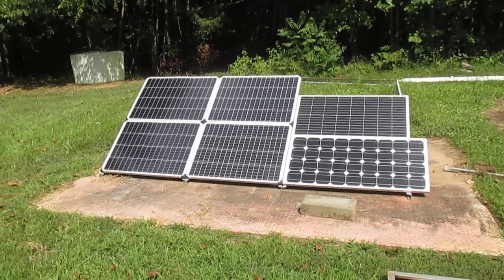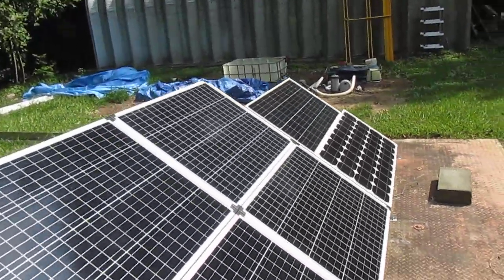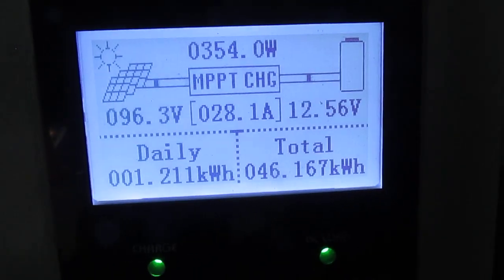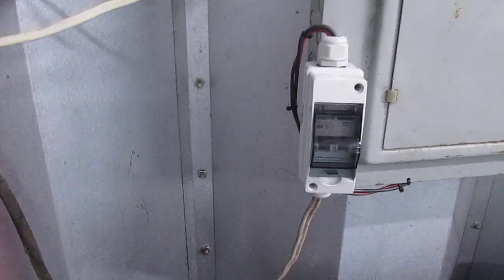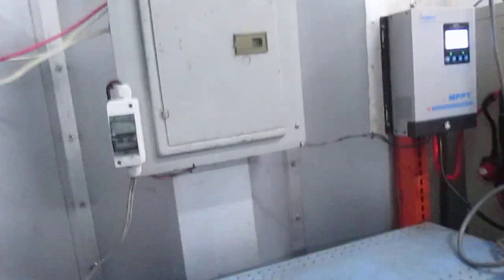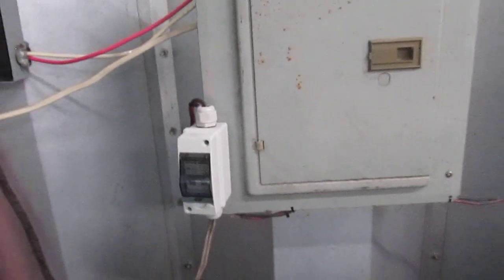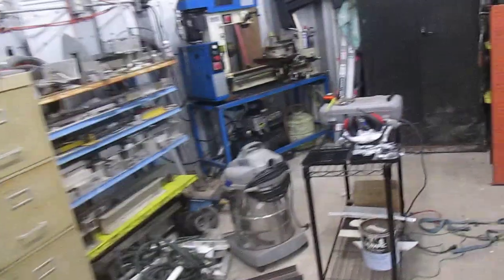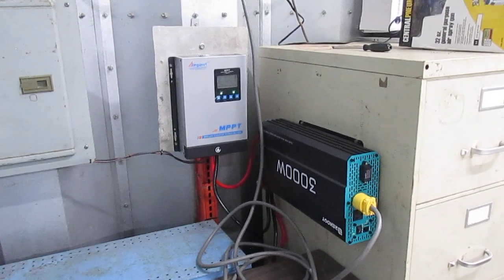Solar powering our big shop in Greensboro n.c.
walk around video showing the updates we did to our solar power system since we made the last video in Florida of the solar in the shop.  happy to say it is working nicely and we plan to do a lot more tests. highly impressed with the new style Panels from harbor freight. I would say they are working as good or better then the most costly Renogy panels.